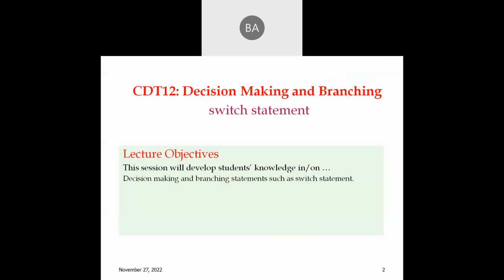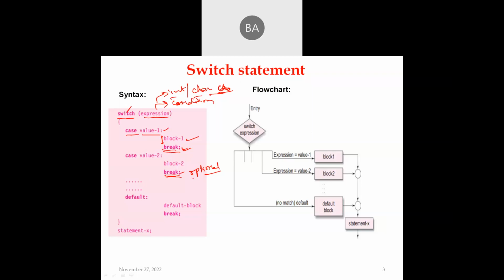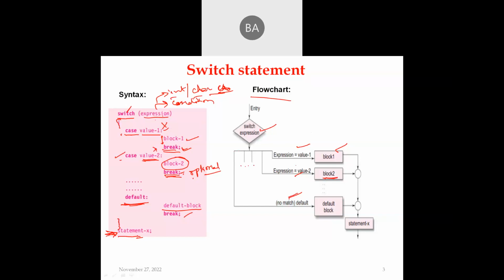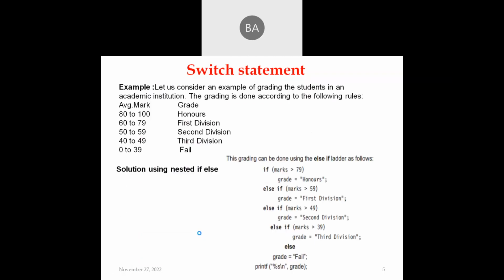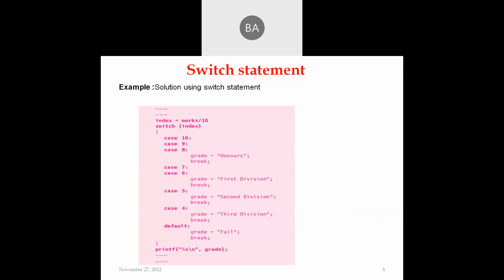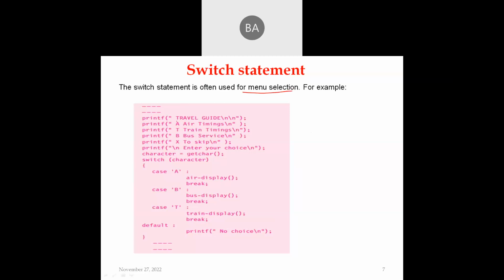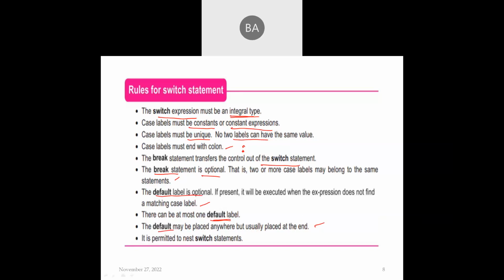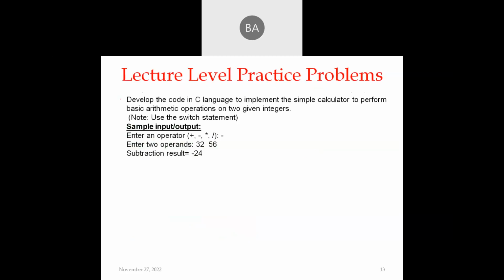PPSC CDT12 Switch stmt